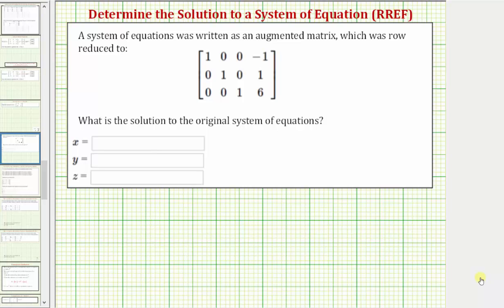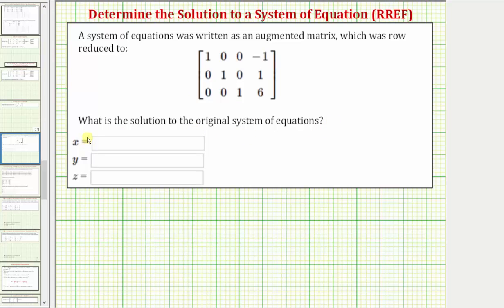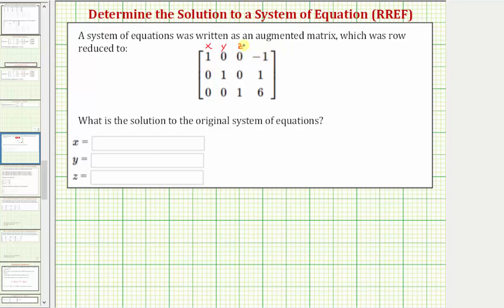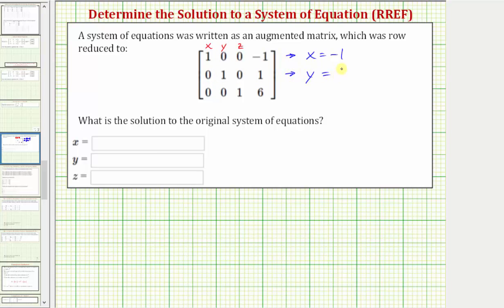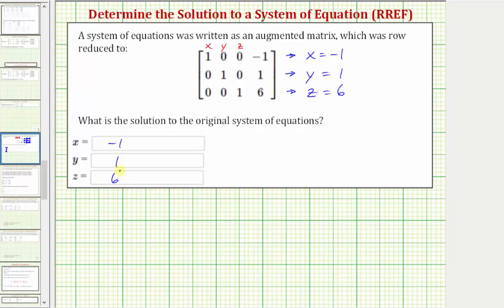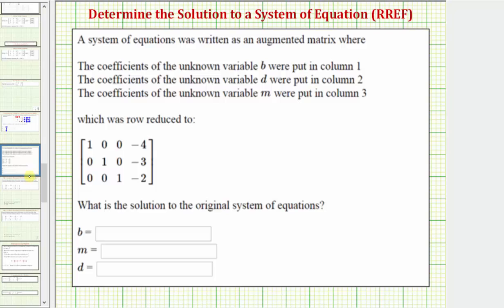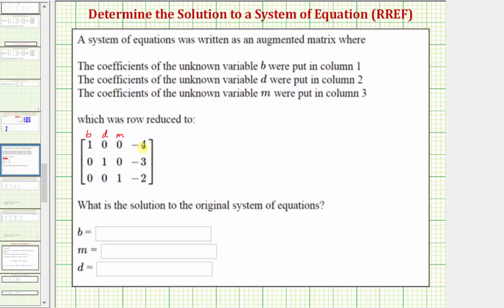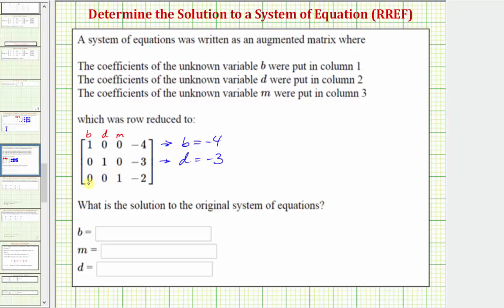Ex: Give the Solution From an Augmented Matrix in RREF (3x3)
This video explains how to determine the solution to a system of equations from an augmented matrix in reduced row echelon form.